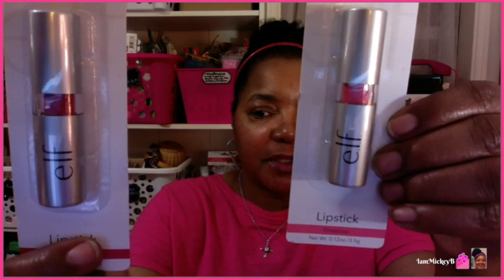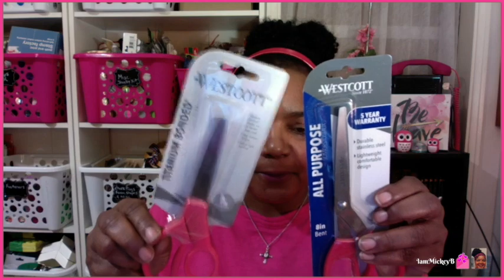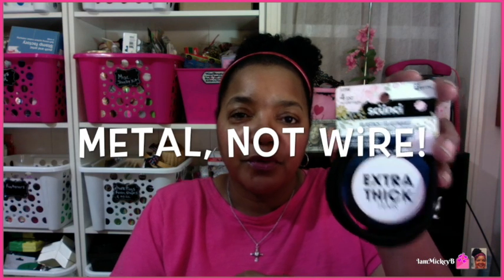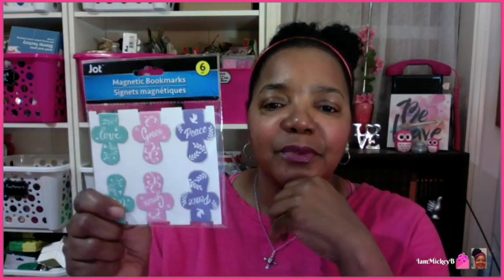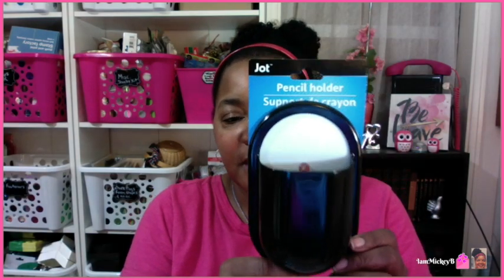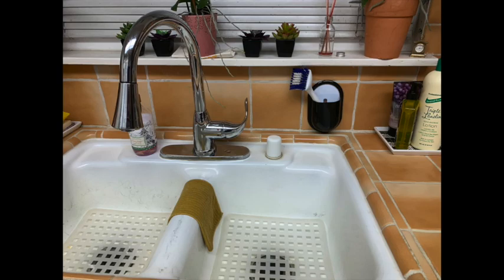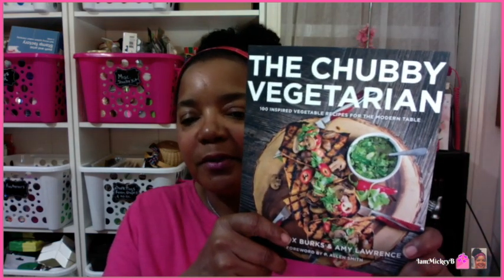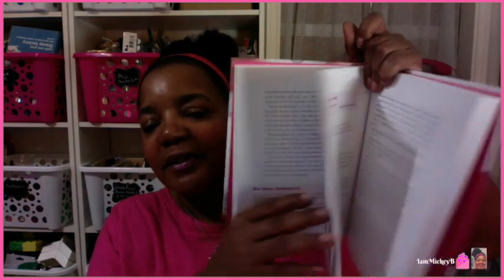Dollar Tree Haul - Lot & Lots Of New Goodies To Share!!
Hello DT Friends,
I am sharing a lot of really great finds in this video.  Sorry it's so long but I had a lot of new stuff to share as well as a couple of quick reviews and suggestions on how to use certain items.  Regards... Mickey B.